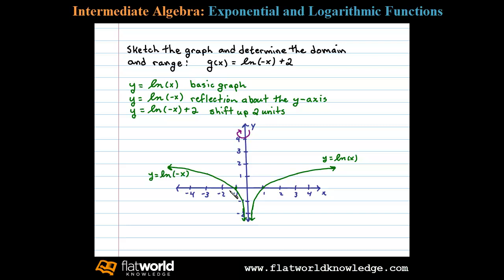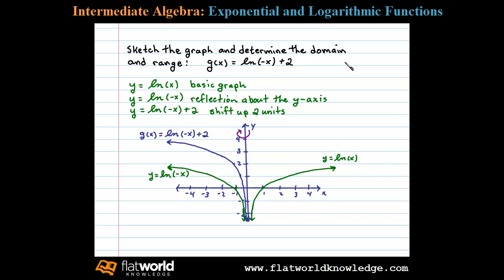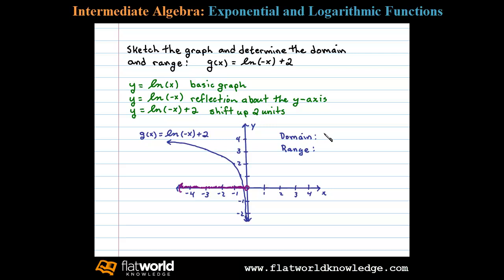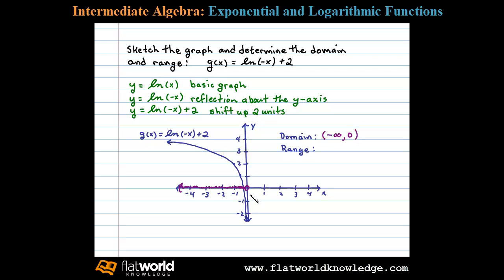Graph y = ln(-x) + 2 a Natural Logarithmic Function with Transformations - Algebra IA 07-0303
Sketch the graph of a natural log function and determine the domain and range.  Logarithms and their graphs playlist on youTube

In practice, we use a combination of techniques to graph logarithms.  We can use our knowledge of transformations, techniques for finding intercepts, and symmetry to find as many points as we can to make these graphs. General guidelines follow:

Step 1. Graph the vertical asymptote. All logarithmic functions of the form have a vertical asymptote at x = h.
Step 2. Find the x- and y-intercepts if they exist. To find x-intercepts set y = f(x) to zero and to find y-intercepts set x = 0.
3. Plot a few more points and graph it.